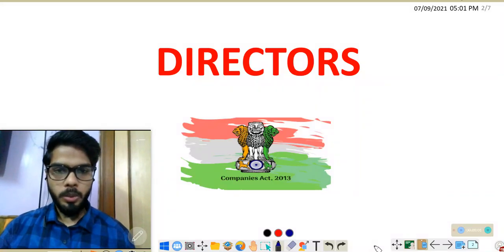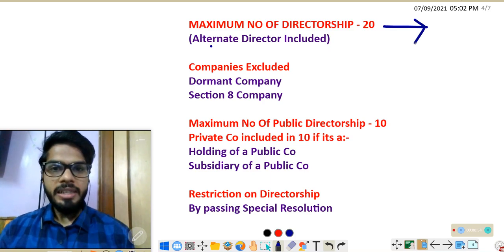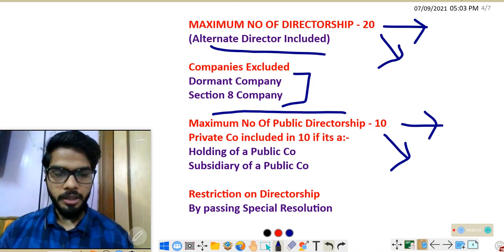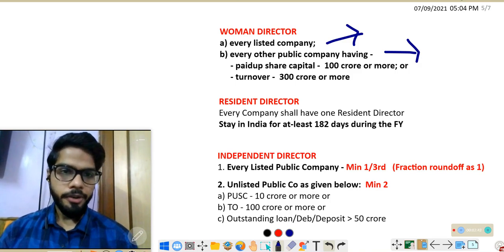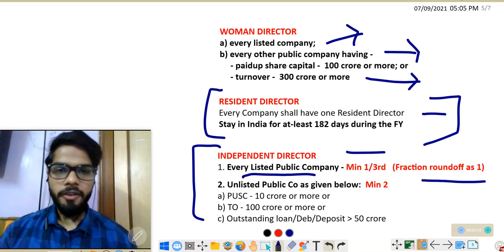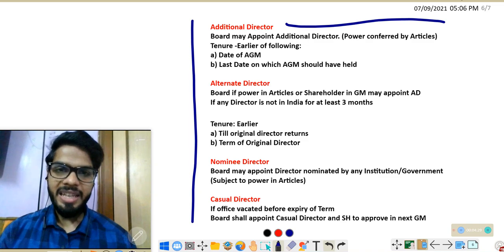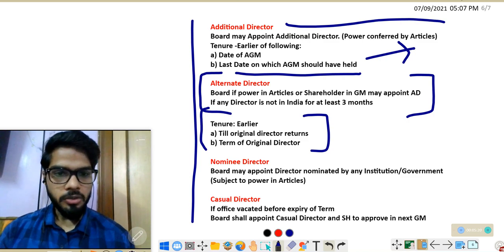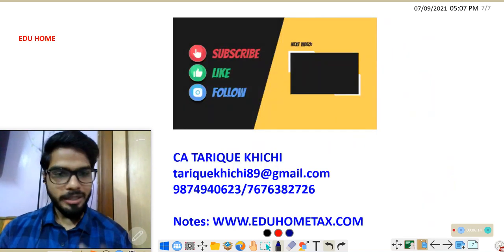Max and Min No of Director|| Maximum Directorship||Woman/Resident Director|| CA TARIQUE KHICHI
Notes: Income tax and Company Law

The video covers:
Maximum and Minimum no of Director - Section 149
Max No of Directorship - Section 165
Woman Director, Resident Director, Independent Director
Nominee Director, Alternate Director, Additional Director, Casual Director